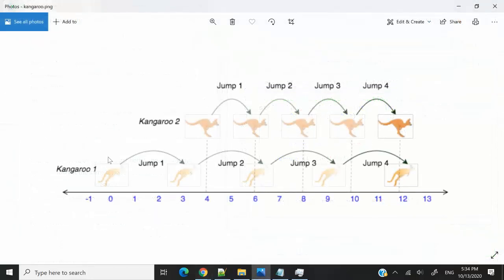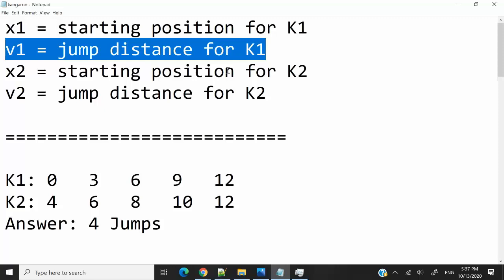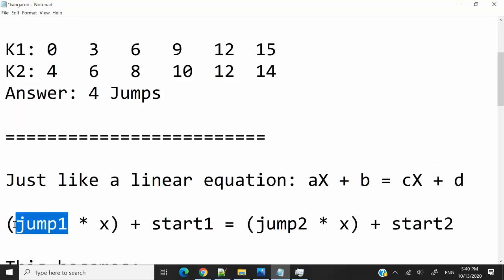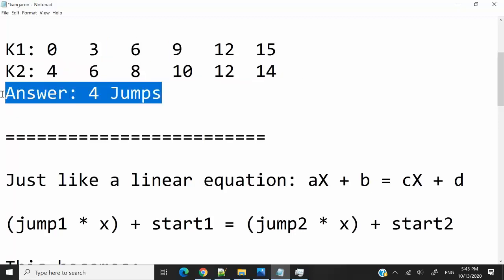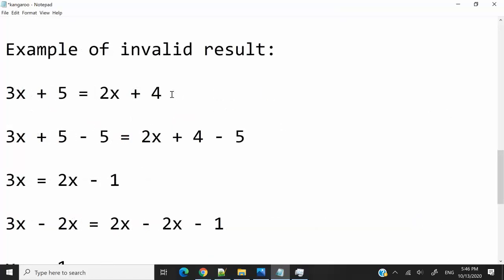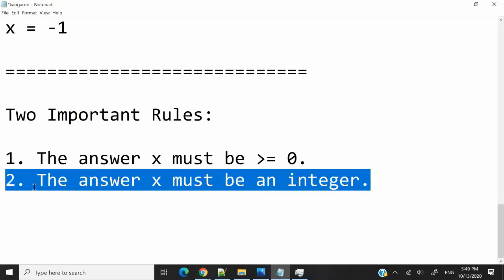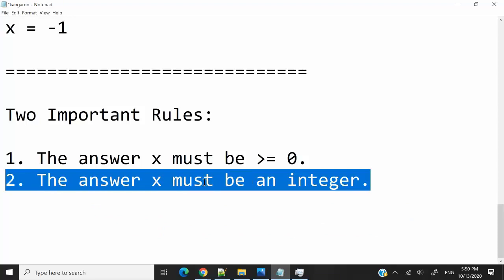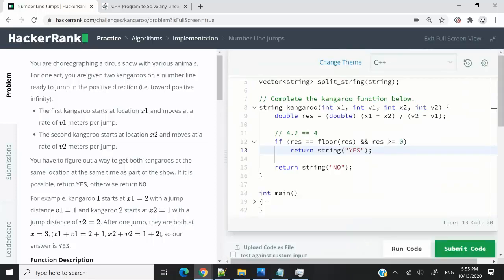HackerRank Solution: Number Line Jumps in C++ (Kangaroo problem)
Thanks to the commenter Iman Gurung, who pointed out a flaw in the logic when v2 - v1 = 0.
HackerRank solution for Number Line Jumps in C++. I am using linear algebra to transform the problem into a linear equation, and solve for x. My intention is to show you how math can be used for problem solving in programming. In this HackerRank challenge, we have two kangaroos jumping at different speeds from different starting positions, and we want to find out if it is possible for them to meet each other at some point.